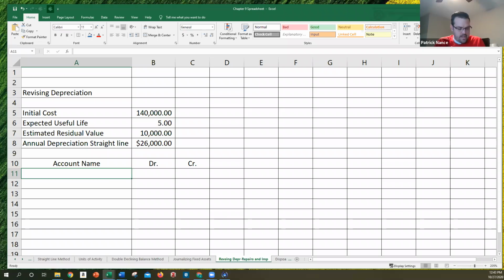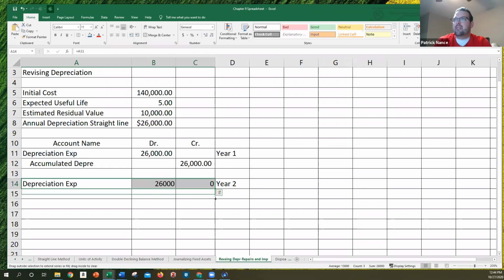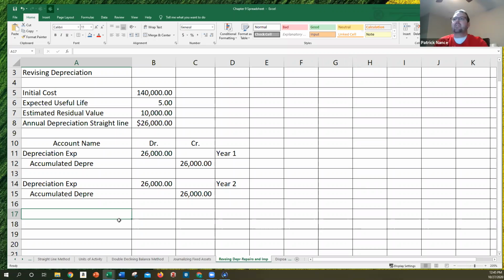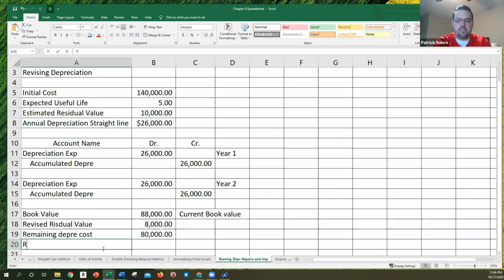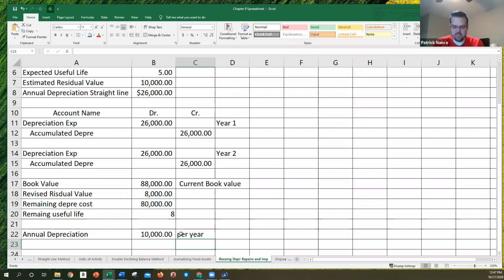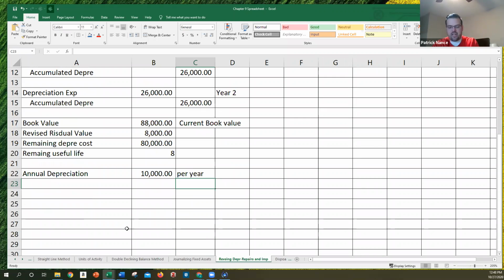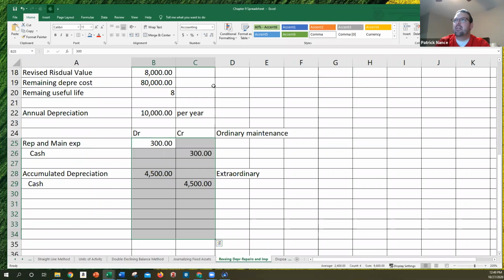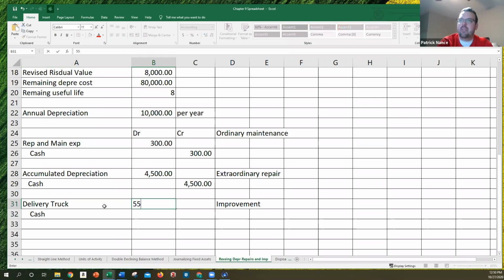Ch9 V7 Revising Depreciation Rrepairs